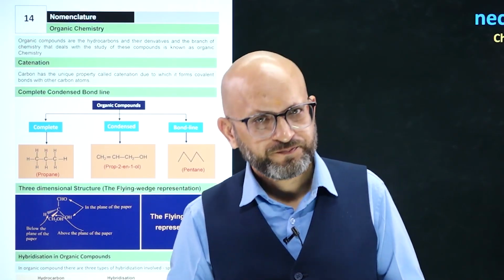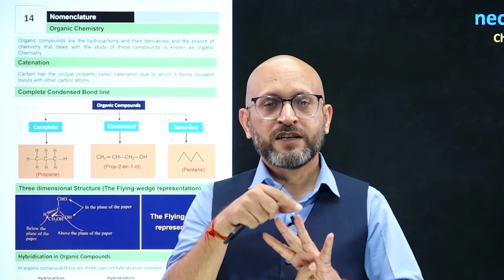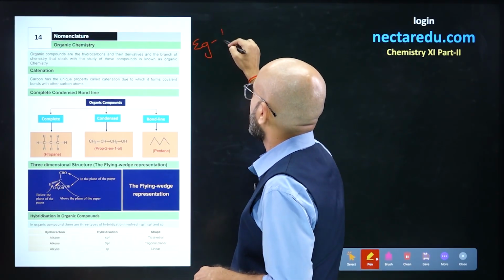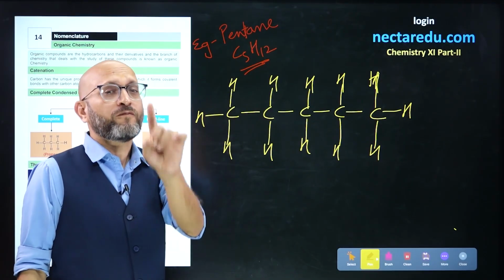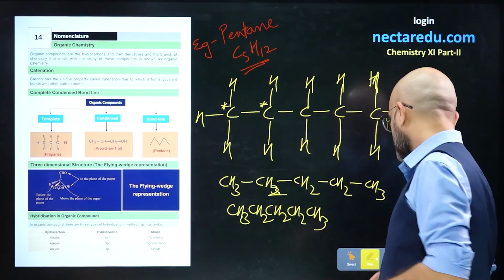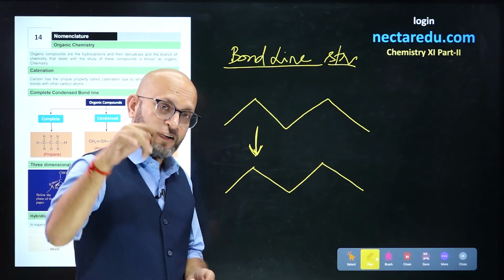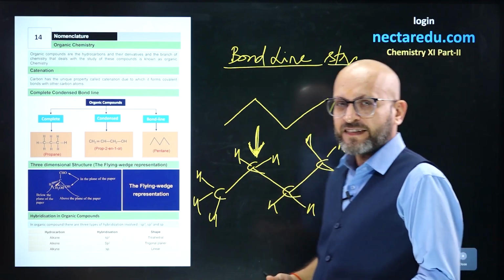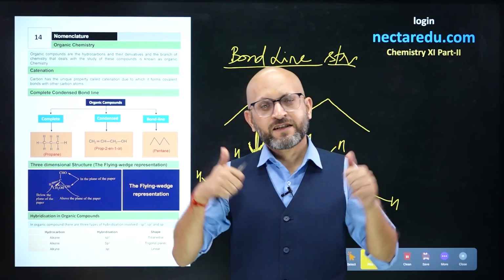Class 11 Chemistry | Nomenclature - I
In this video, we begin Page No. 14 of the chapter “Nomenclature” from Class 11 Organic Chemistry. This lecture covers the basic introduction to organic compounds, hybridisation, catenation, and representation of organic molecules.

📘 Topics Covered in This Video:
✔ What are Organic Compounds
✔ Hydrocarbons and their derivatives
✔ Catenation property of Carbon
✔ Hybridisation in Organic Compounds
✔ sp³ Hybridisation – Tetrahedral shape
✔ sp² Hybridisation – Trigonal Planar shape
✔ sp Hybridisation – Linear shape
✔ Different representations of Organic Compounds
✔ Complete, Condensed & Bond-line structures
✔ Flying-wedge representation (3D structure)

This lecture is extremely important for building a strong foundation for Class 11 Chemistry, NEET, JEE Main & Advanced, and other competitive exams.

• Strong basics of Organic Chemistry
• Easy explanation of hybridisation
• Important foundation for IUPAC nomenclature
• Perfect for beginners and exam preparation